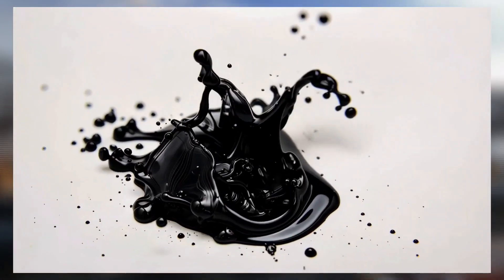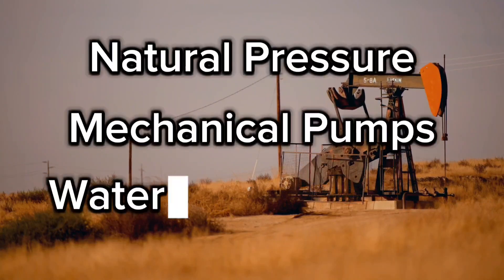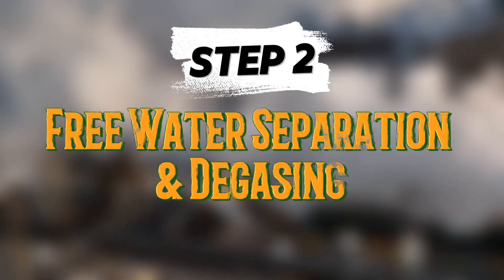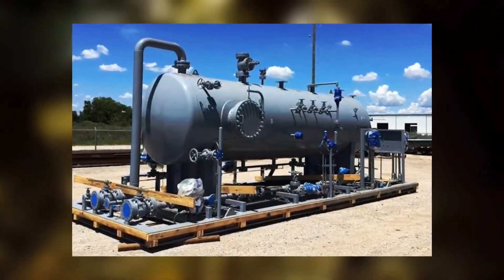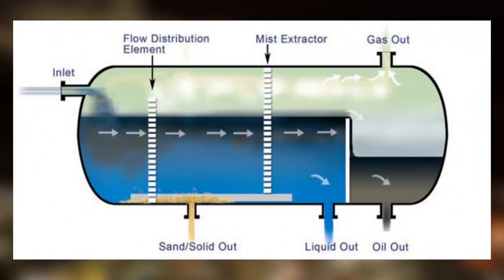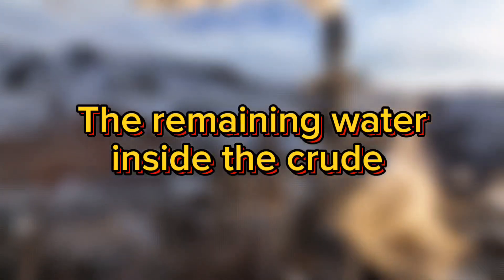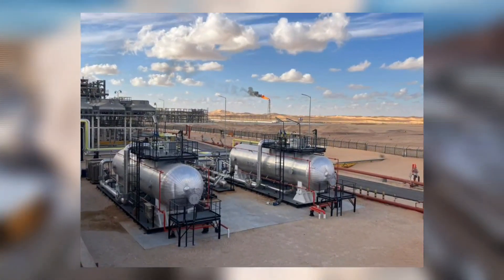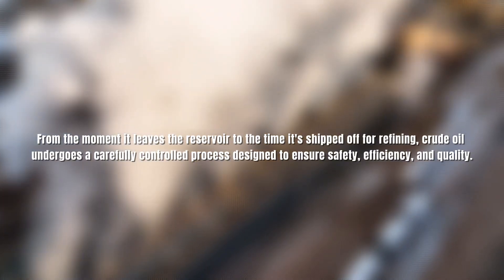Crude Oil Processing - Step by Step (2025)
🔍 Crude Oil Processing Explained Step by Step!
Ever wondered how crude oil turns into fuel or plastic? In this video, we break down the entire crude oil processing journey — from extraction to export. Learn how it's separated, dehydrated, desalted, and stored for global use. Perfect for students, engineers, and curious minds!

📌 Watch now to understand the science behind crude oil processing in just minutes.